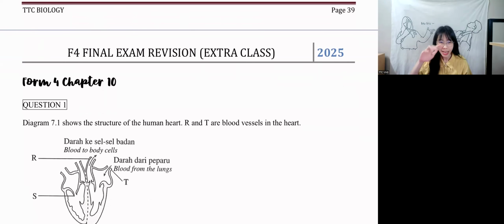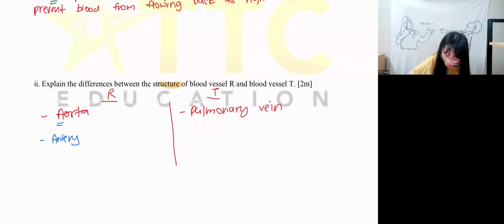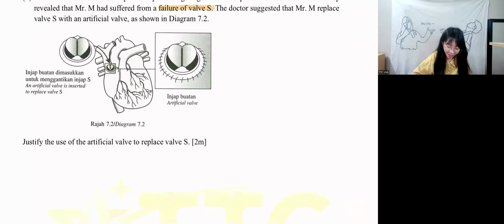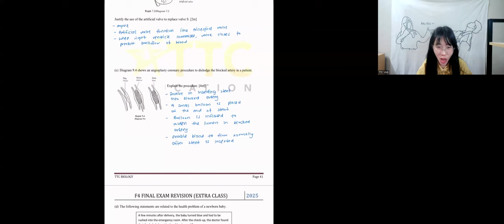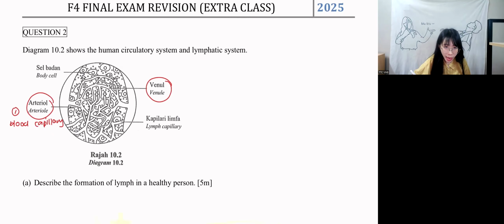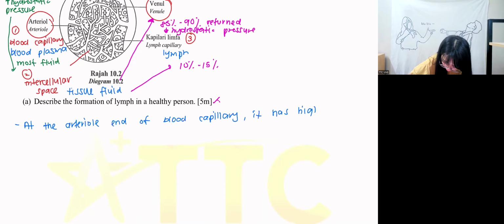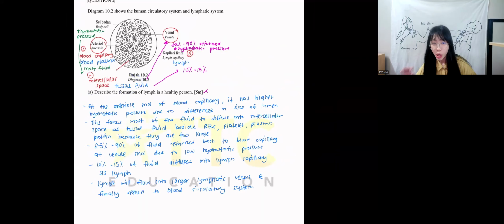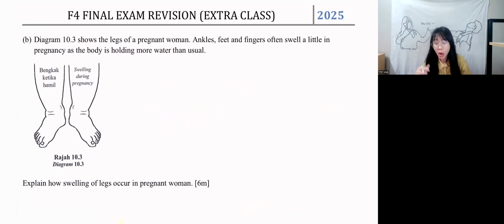[ENG] F4C10 (F4 FINAL EXAM REVISION) SPM BIOLOGY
get your PDF questions here!

if you wish to join my weekly online classes pls contact TTC ( DJ/GASING/ USJ ) or can call this number 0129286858 or you can find us @ ttceducation.org or DM me at instagram @wailingbiology ~ :D